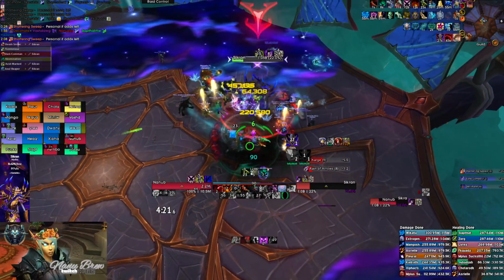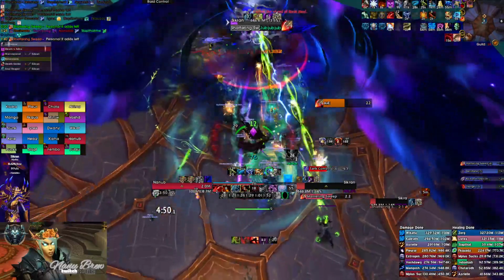Mythic Sikran BDK pov